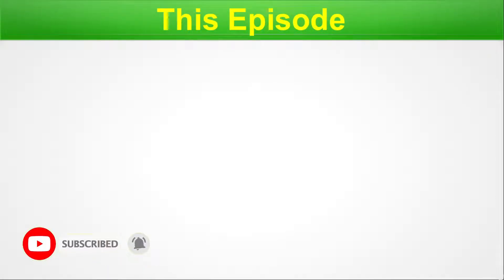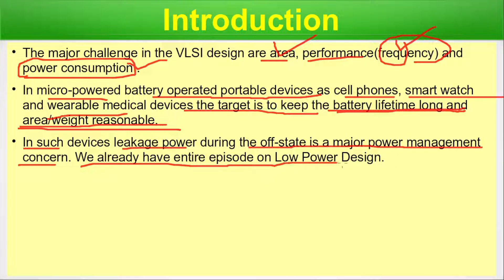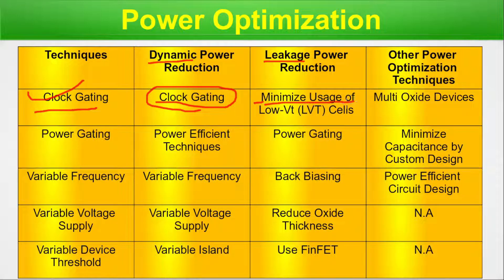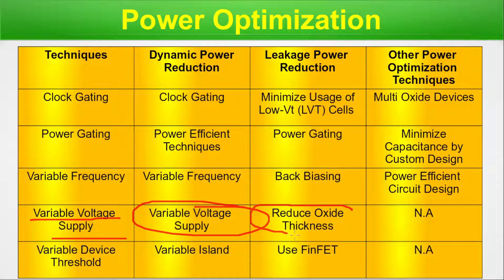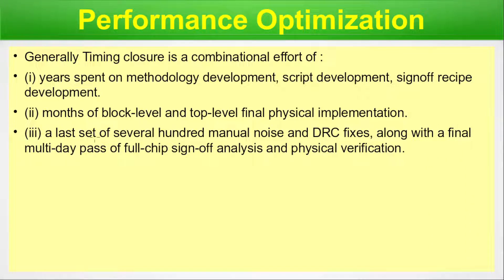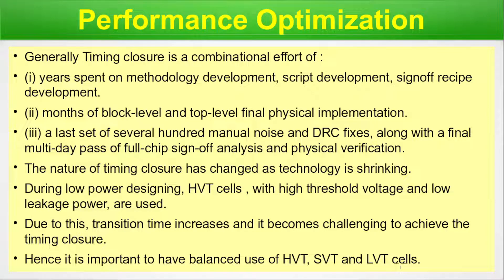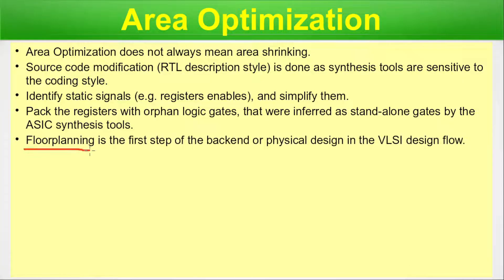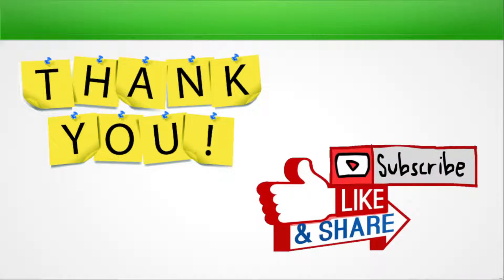Understanding Power-Performance-Area (PPA) and Its Significance in VLSI Design !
This episode covers the fundamentals of VLSI design, focusing on power, performance, and area optimization. It provides an introduction to each of these topics and offers insights into various optimization techniques. The video discusses the significance of power, performance, and area optimization in VLSI design and their impact on overall system design.

Chapters:
00:00 Beginning & Intro
00:27 Chapter Index
01:32 Introduction
04:58 Power Optimisation
09:48 Performance Optimisation
15:17 Area Optimisation

Courtesy:
Image by Ferenc Keresi from Pixabay

This video suggests:
- Fundamentals of VLSI design optimization
- Power optimization techniques in VLSI design
- Performance improvement strategies for VLSI systems
- Area optimization in VLSI circuits
- Introduction to power, performance, and area in VLSI design
- Importance of optimization in VLSI system design
- Techniques for balancing power, performance, and area in VLSI
- Insights into VLSI power, performance, and area trade-offs
- Impact of power optimization on VLSI system efficiency
- Performance-driven design strategies in VLSI
- Area minimization approaches for efficient VLSI circuits
- Overview of power, performance, and area fundamentals
- Advanced techniques for VLSI design optimization
- Exploring the role of optimization in VLSI system design
- Challenges and solutions in VLSI design optimization